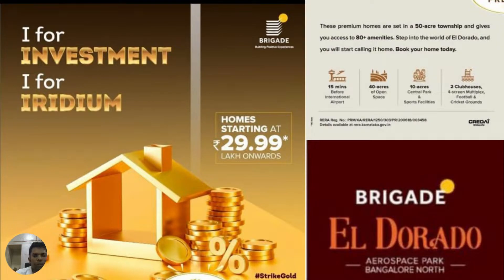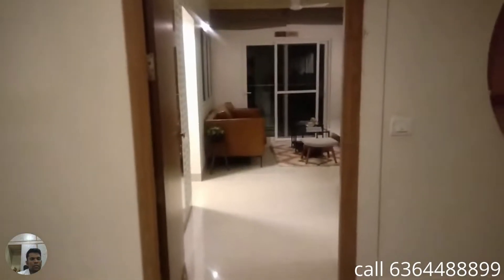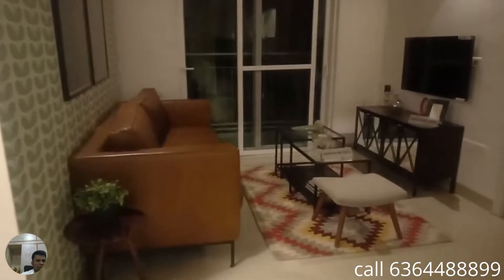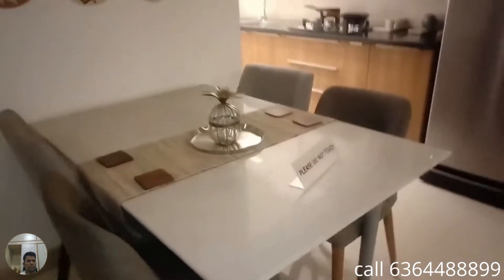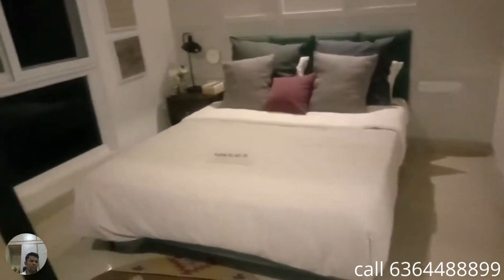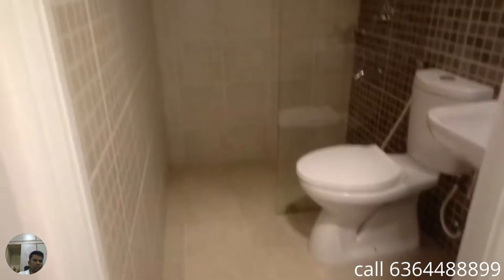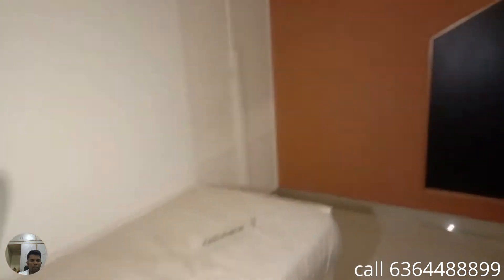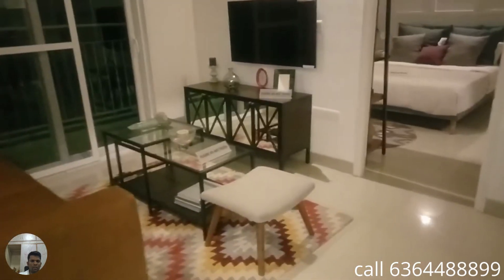Brigade Iridium @ brigade Eldorado new launch at Bangalore north 1/2 bhk @ 30 lacs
ready to move flats under 30 lakhs in bangalore
2 bhk flats below 30 lakhs in bangalore
flats under 30 lakhs near me
flats for sale in bangalore within 30 lakhs whitefield
3 bhk flats in bangalore for 30 lakhs
2 bhk flats for sale in bangalore within 30 lakhs whitefield
2 bhk under 30 lakhs
2 bhk flats below 20 lakhs in bangalore
1 bhk flat under 30 lakhs near me
house for sale for 30 lakhs
flats in bangalore for 30 lakhs
house for sale in bangalore for 30 lakhs olx
2 bhk under 30 lakhs
2bhk under construction flats with in 25 30 lakh in kr puram bangalore
sites in chikkabanavara bangalore less than 30 lakhs
flats for sale in electronic city within 25 lakhs
1 bhk flat under 30 lakhs near me
2 bhk under 30 lakhs
2bhk under construction flats with in 25 30 lakh in kr puram, bangalore
1 bhk at 30 lakhs in bangalore north bangalore
1 bhk at 30 lakhs in bangalore north fac
1 bhk at 30 lakhs in bangalore north city
1 bhk at 30 lakhs in bangalore north face
1 bhk at 30 lakhs in bangalore north west